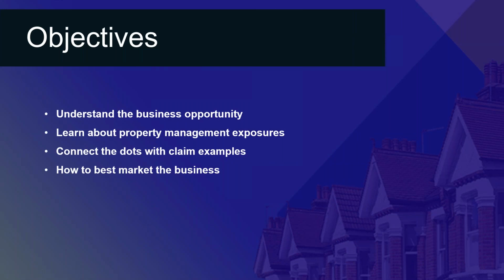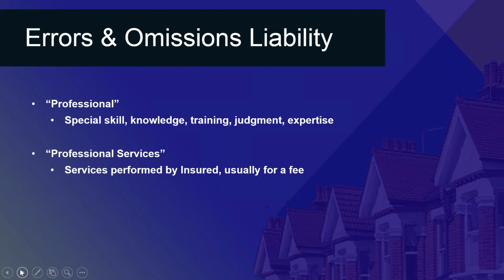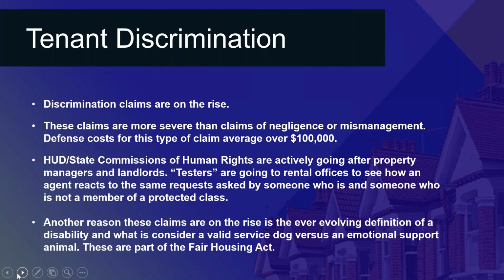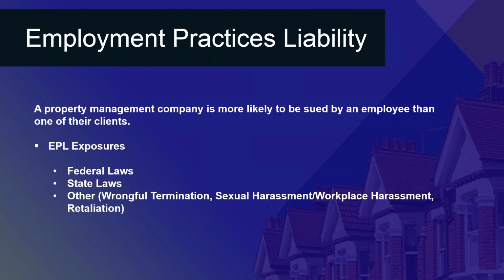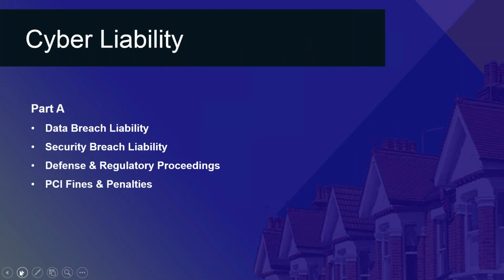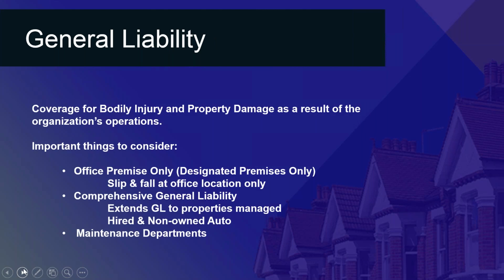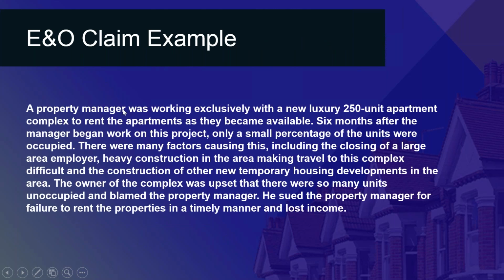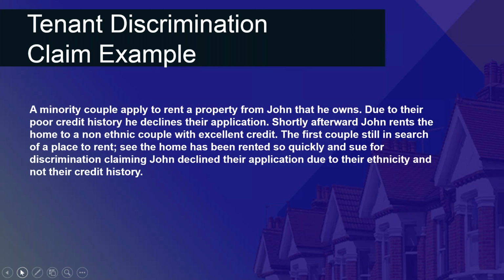Understanding Property Managers Insurance - CID Insurance Programs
We put together this webinar, with the help of Mary Jane Law, Assistant Vice President of USLI, to help you better understand Property Management Insurance.